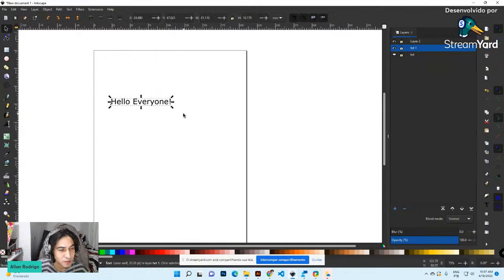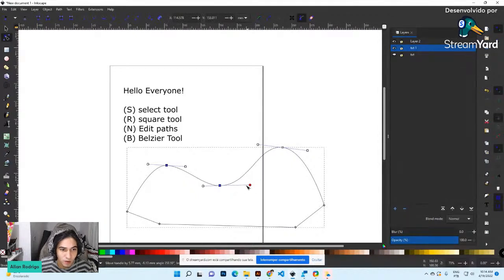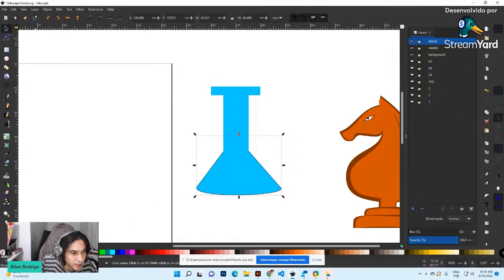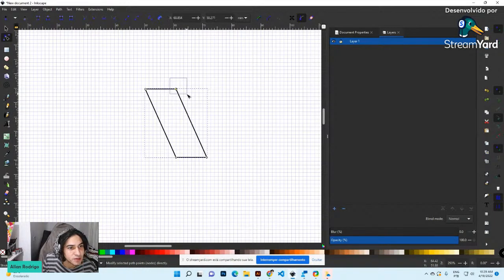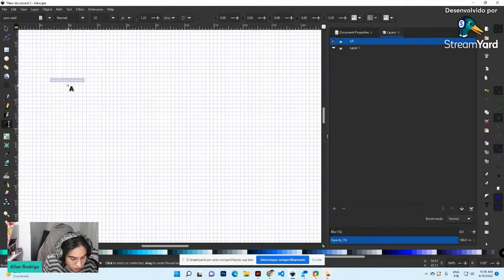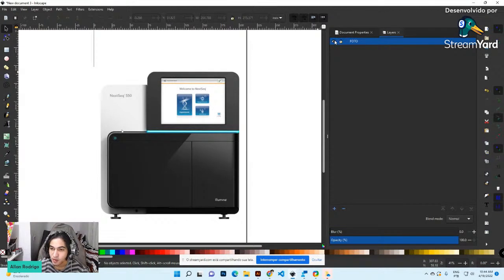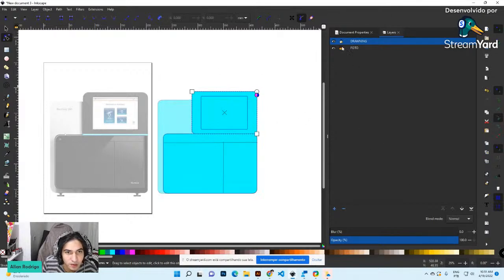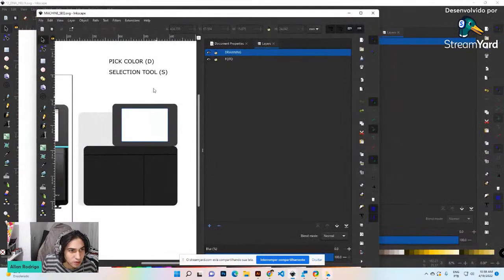Lab Training - Introduction to Inkscape and Vector Drawing - Allan Rodrigo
When well designed, a figure can be a valuable visual complement that helps the public to better understand the scientific text.
Inkscape is a free and open-source vector graphics editor for GNU/Linux, Windows, and macOS X. It offers a rich set of features and is widely used for both artistic and technical illustrations (source
In today's training, we will learn how to use this amazing tool to draw vectors with Allan Rodrigo.